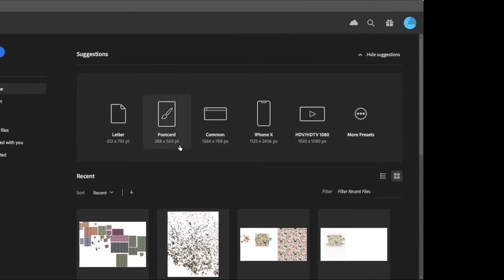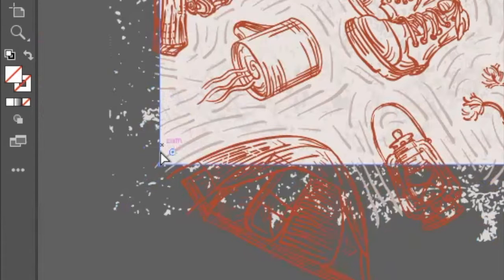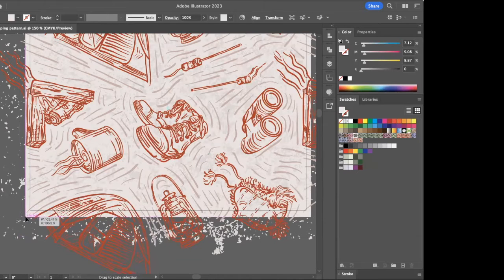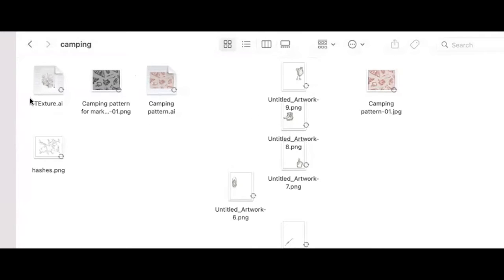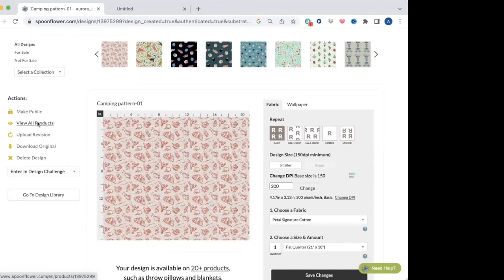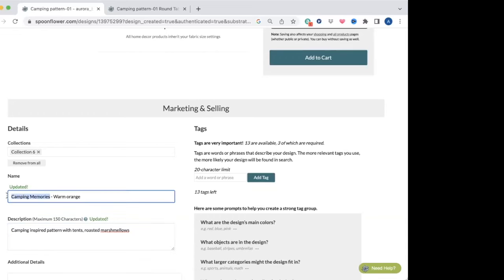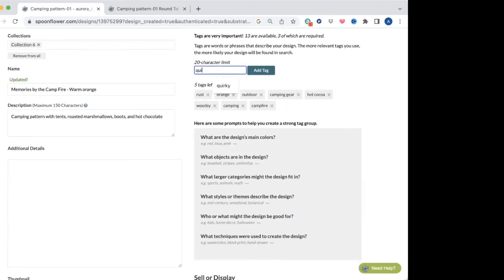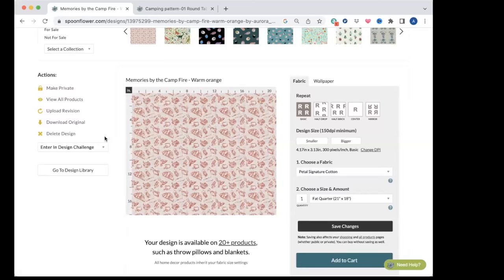How to Get Your Pattern from Illustrator onto Spoonflower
In this how to video, I explain how I get my repeating pattern ready in Adobe Illustrator, export it, and upload it onto Spoonflower, a popular print on demand fabric shop.